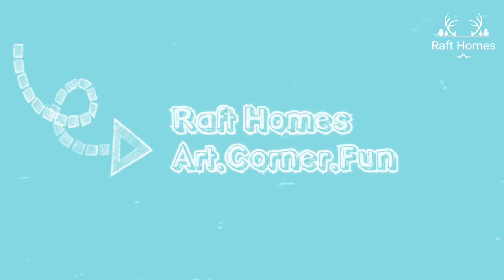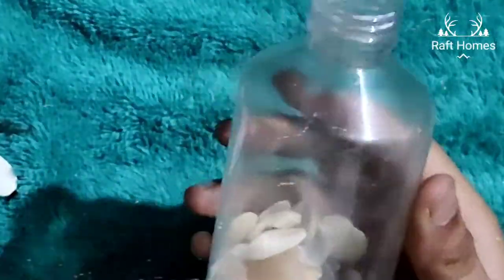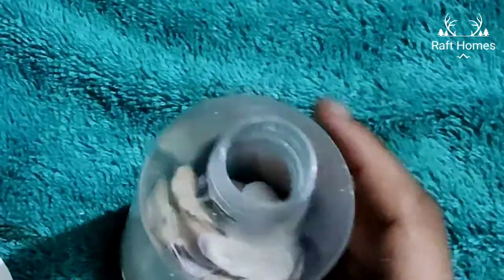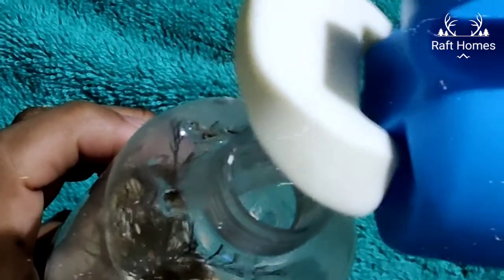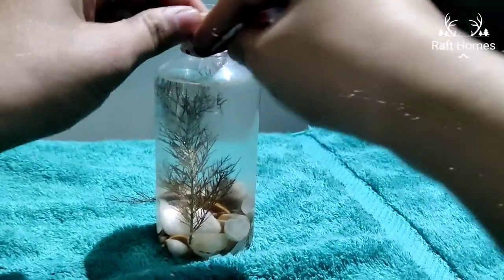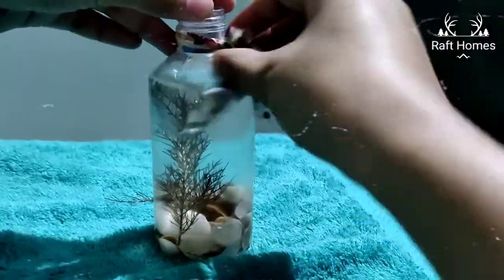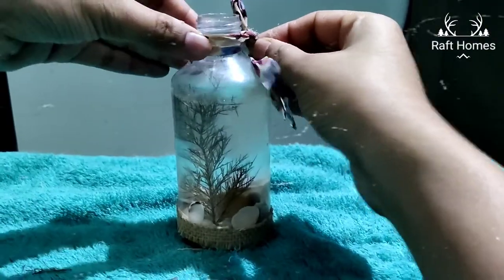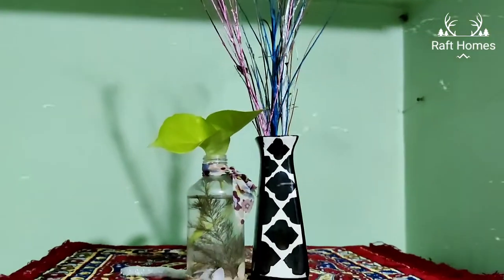Simplest DIY idea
Hey Viewer,

Here are the links to buy the material in the video

1.Jute cloth:

 craftistics laminated Jute Cloth,natural Color, 48 Inches Width, One Mt Packing, Used in Bags Making, Art & Craft, Dresses,Home Decor